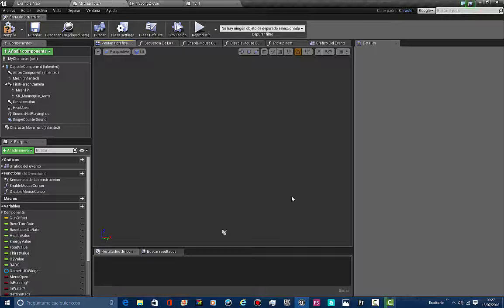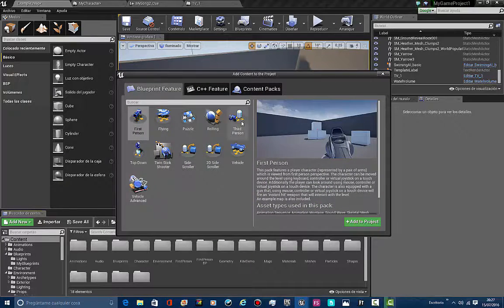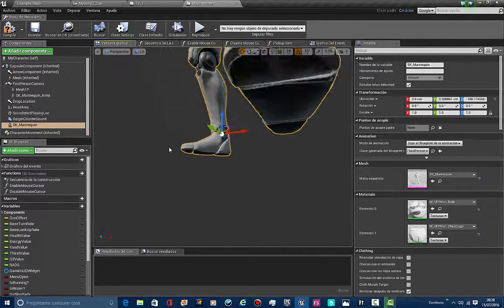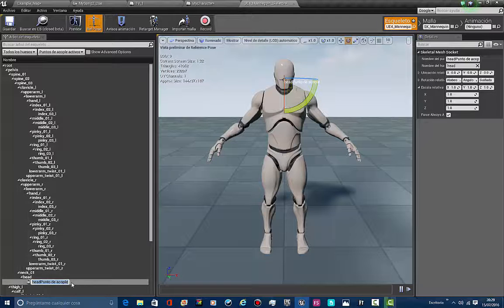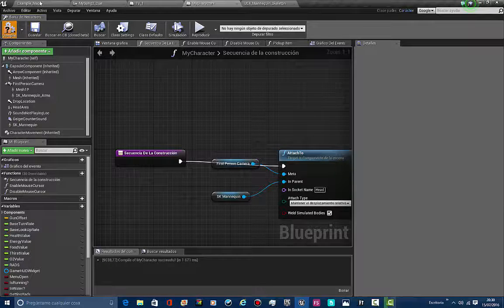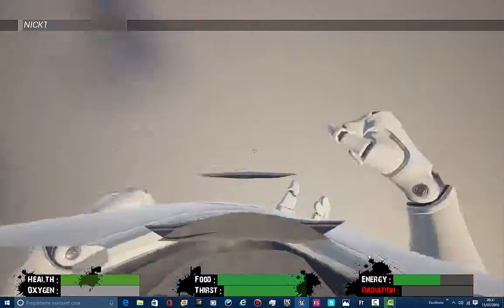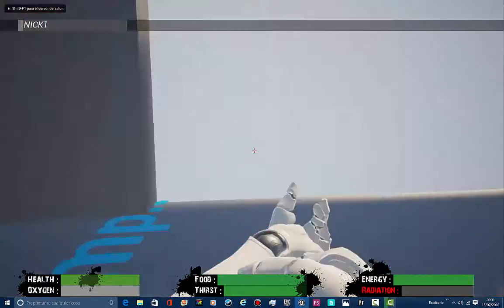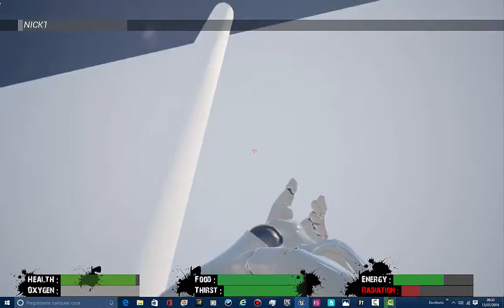UE4 how to make a player breathing camera movement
In this tutorial I am going to show you a very simple camera animation:  Idle player breathing, walking/swiming camera movement